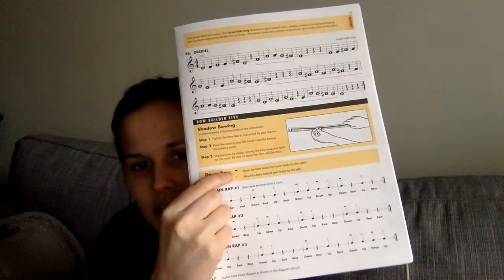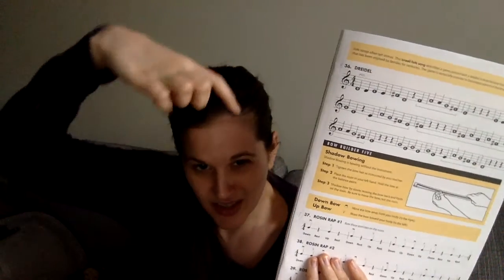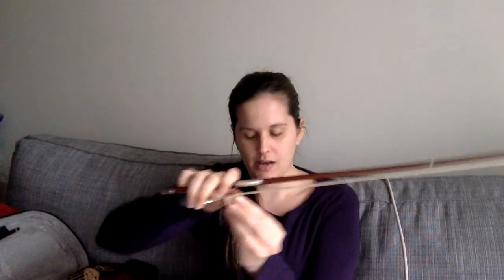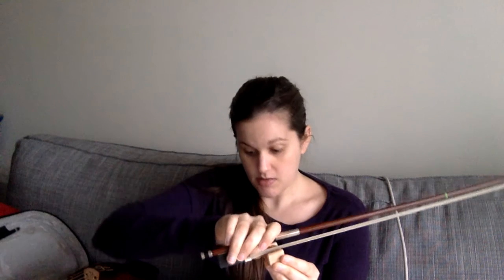Grade 5 week 9